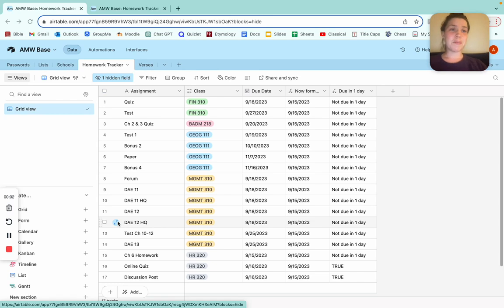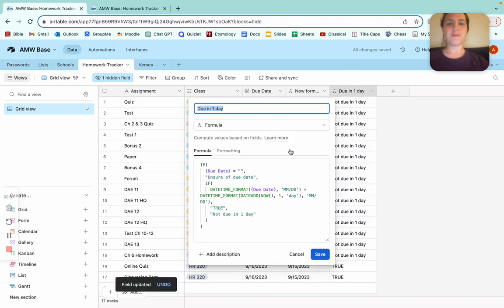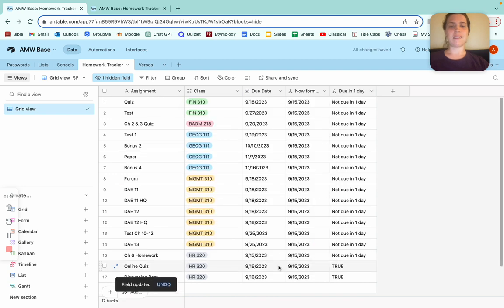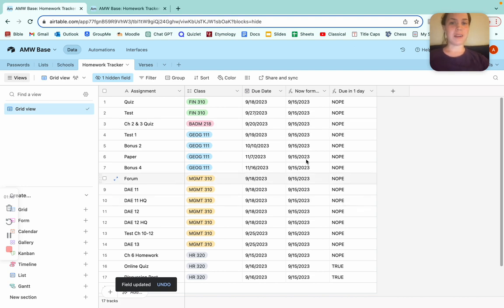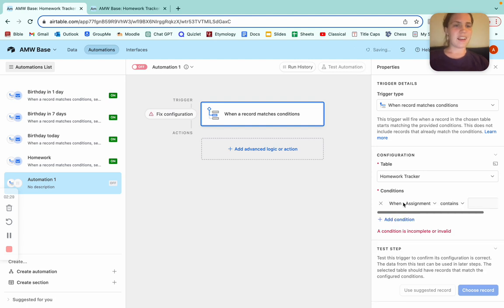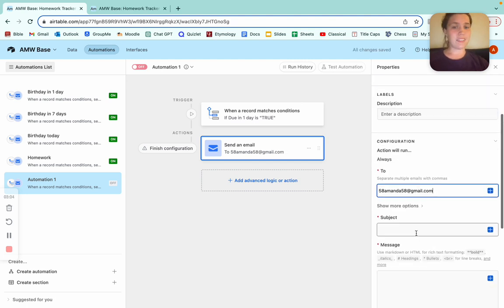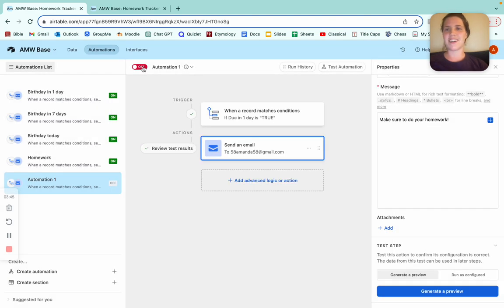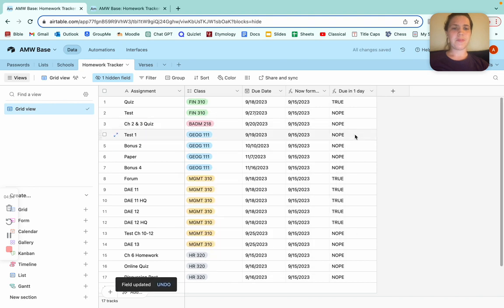Airtable Reminder Automatic Email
Now formula:

DATETIME_FORMAT(NOW(), 'M/D/YYYY')

Due in 1 day formula:

IF(
  {Due Date} = "",
  "Unsure of due date",
  IF(
    DATETIME_FORMAT({Due Date}, 'MM/DD') = DATETIME_FORMAT(DATEADD(NOW(), 1, 'day'), 'MM/DD'),
    "TRUE",
    "No match"

Change the "1" to however many days in advance you want your email to come through